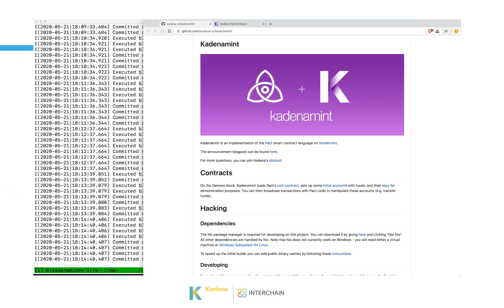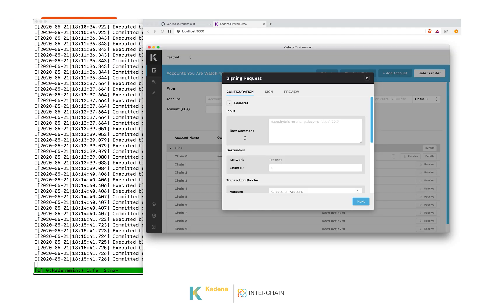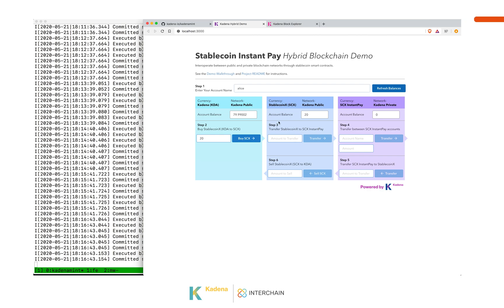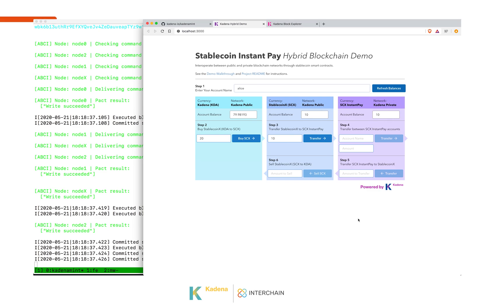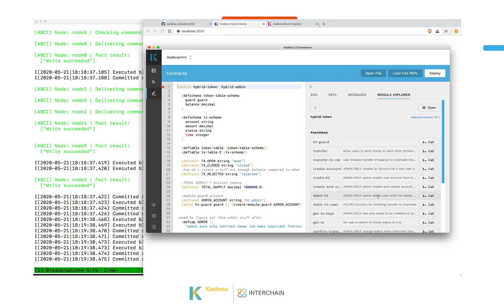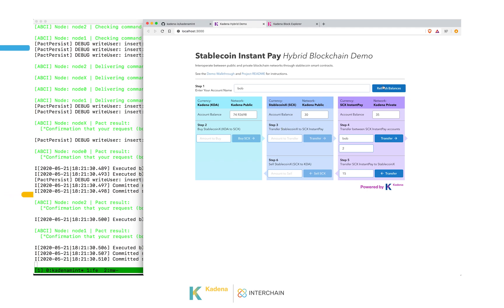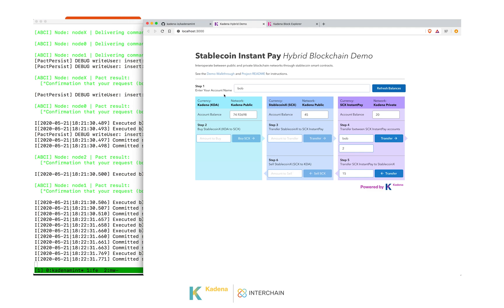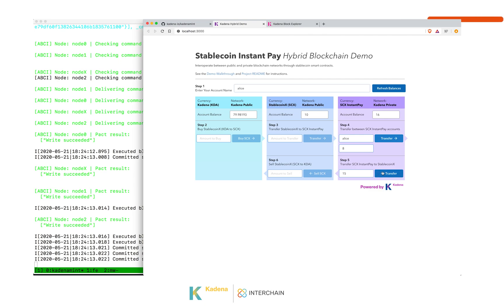Kadena x Interchain Foundation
This video demonstrates Kadenamint, a product resulting from the collaboration between Kadena and the Interchain Foundation that allows Pact smart contracts to run on the Cosmos ecosystem using Tendermint consensus. We show how Kadena hybrid blockchain applications facilitated by Chainweaver, our state-of-the-art wallet, make it possible to transfer coins quickly and easily between different blockchains. Chainweaver brings power and convenience to the dApp developer experience with built-in formal verification, support for using gas stations to pay for transactions, and an easy-to-use signing API for interacting with dApps [1]. We're excited about taking another step forward towards interoperability.